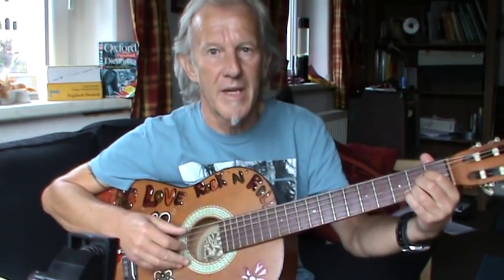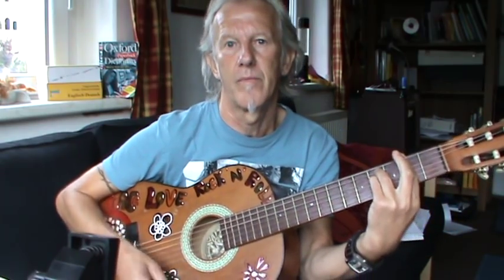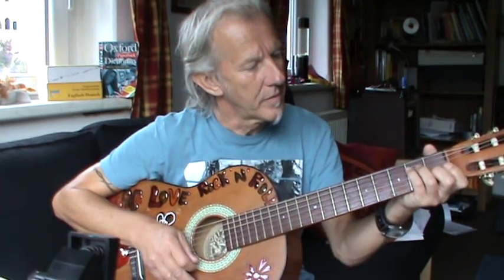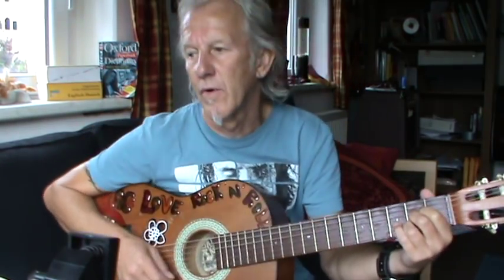It's All Over Now Baby Blue (easy guitar)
This is the Them (Van Morrison) version of Bob Dylan's It's All Over Now Baby Blue.
Chords: A  G  D (x2)
Em  G  D (x2)
F#m  A

it is me and my daughter's band website - thanks :)

You must leave now, take what you need, you think will last
But whatever you wish to keep, you better grab it fast
Yonder stands your orphan with his gun
Crying like a fire in the sun
Look out the saints are comin' through
And it's all over now, Baby Blue

The highway is for gamblers, better use your sense
Take what you have gathered from coincidence
The empty-handed painter from your streets
Is drawing crazy patterns on your sheets
This sky, too, is folding under you

All your seasick sailors, they are rowing home
All your reindeer armies, are all going home
The lover who just walked out your door
Has taken all his blankets from the floor
The carpet, too, is moving under you

Leave your stepping stones behind, something calls for you
Forget the dead you've left, they will not follow you
The vagabond who's rapping at your door
Is standing in the clothes that you once wore
Strike another match, go start anew
Em  G  D